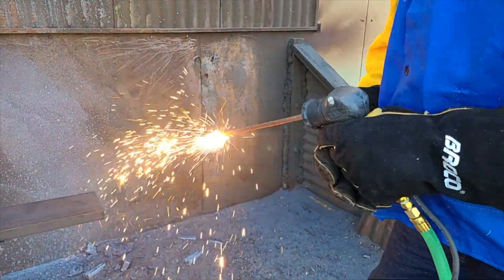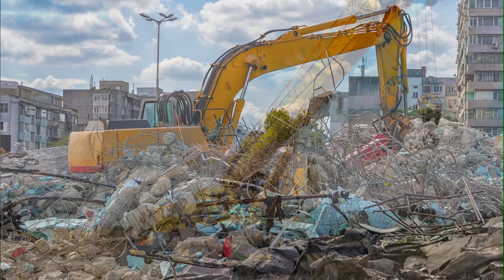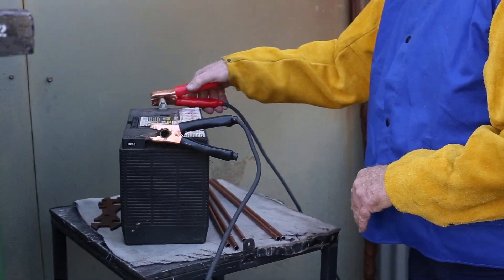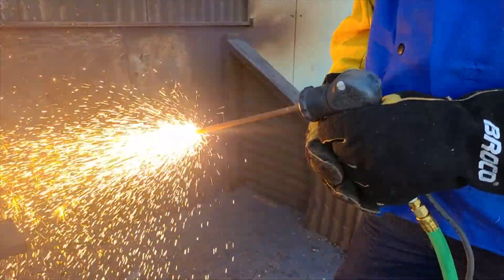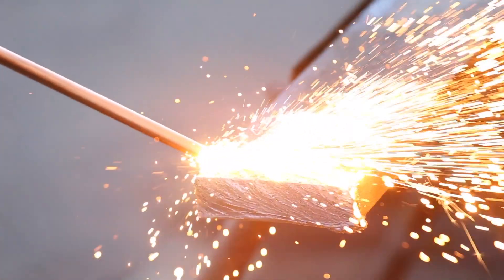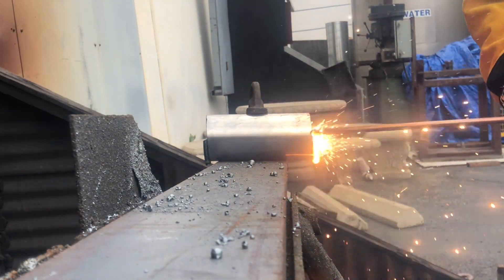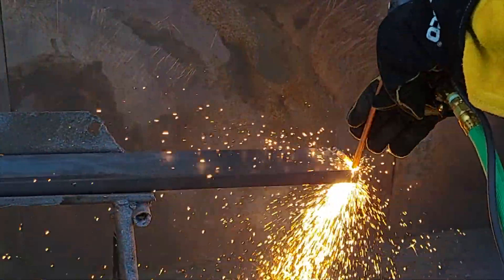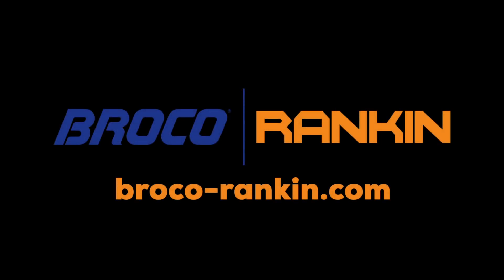BROCO Exothermic Torch Video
The world renown Broco Exothermic Cutting Torch - cuts through almost anything! The professional's choice for cutting, gouging and piercing.